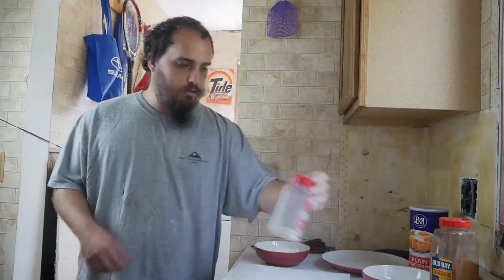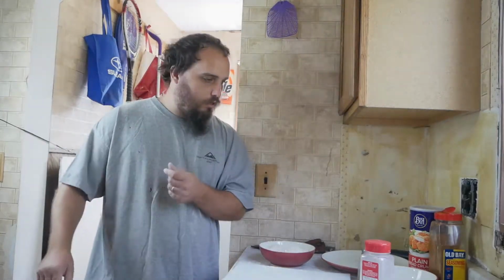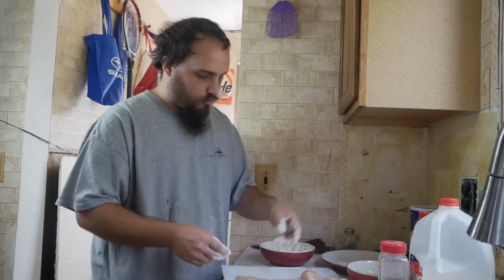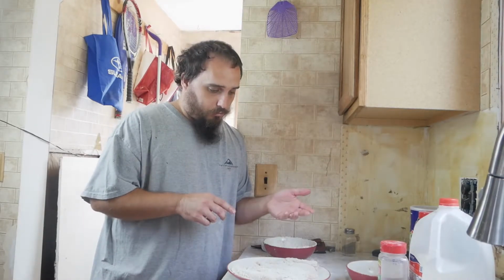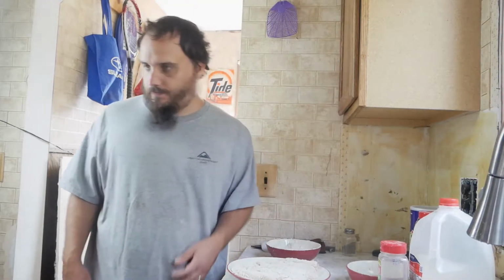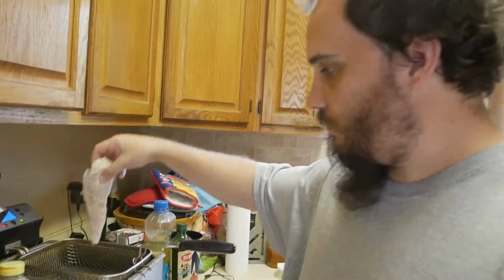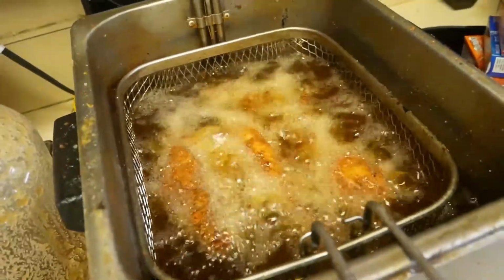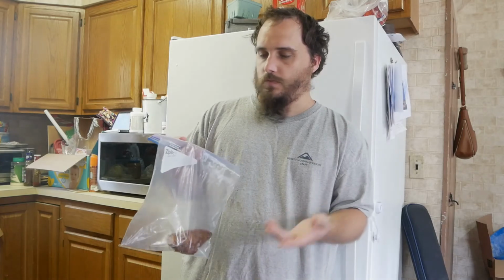Homemade Chicken Tenders || How To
By request.   Here we show you how to make homemade chicken tenders.  These are our homemade chicken tenders from our cornish cross chickens we raised.  We batter, bread and deep fry to get the best taste we know how.  Then we can freeze them and heat them up just like you do any bag of commercial chicken at the market.   If I ever measure out the ingredients, I'll update this description with the recipe.

Our Deep Fryer (Newer Version)

~~ Homestead Life Savers ~~
- Parkmak Solar Pak 6
- Dewalt 20v Drill & Impact Driver

~~ Camera Equipment ~~
- Blackmagic Pocket 4K Cinema Camera
- Panasonic GX85
- Lumix 14-42mm F3.5-5.6 Lens
- Sony ICD-UX560